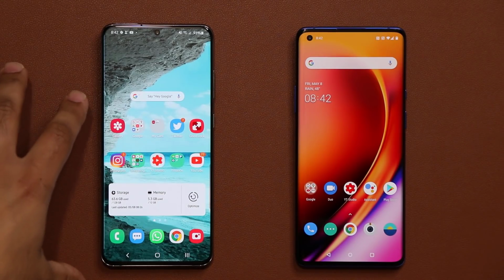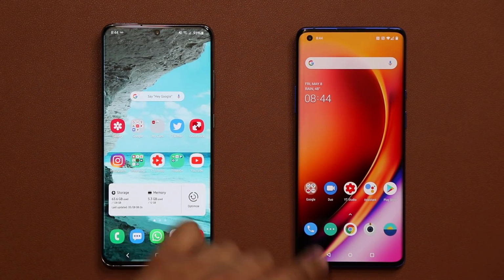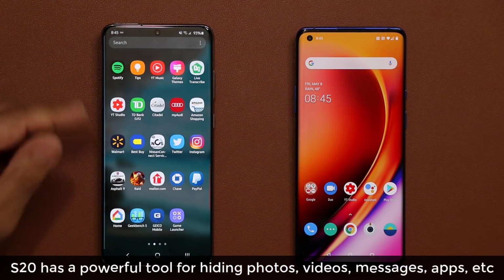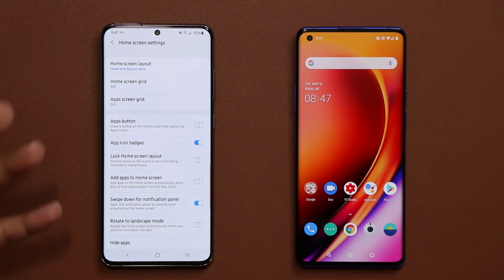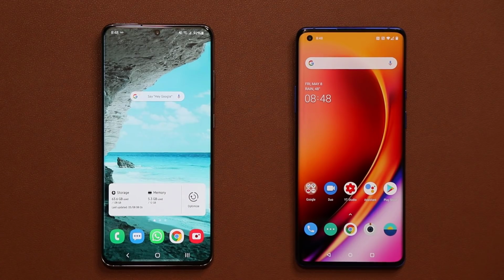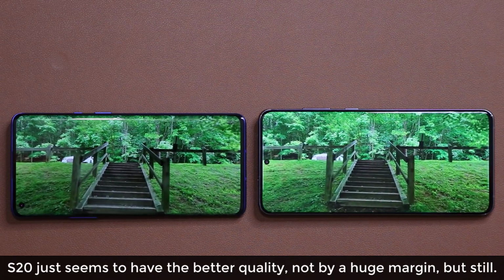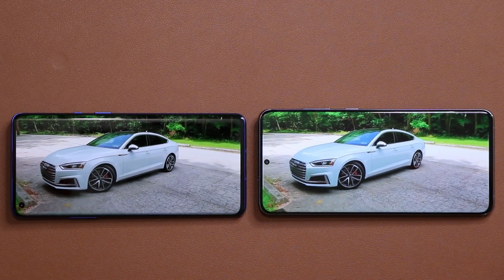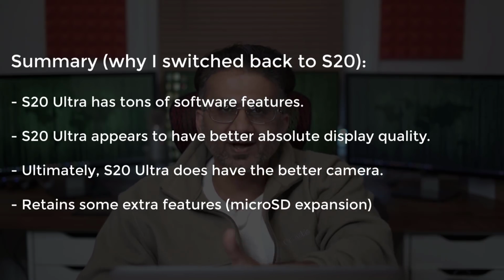Goodbye OnePlus 8 Pro! Switching Back To Galaxy S20 Ultra.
I tried using the OnePlus 8 pro as my daily driver, but I couldn't do it. The allure of the Samsung Galaxy S20 Ultra attracted me back to it and now I am once again a samboy.

OnePlus 8 Pro is the latest flagship from oneplus with a flagship price tag, but it can't replace the supremacy of the Samsung Galaxy S20 Ultra.

There is a lot to compare and like in both smartphones.

Companies can send product to the following address:

Attn: SAKITECH
135 S Springfield Rd. Unit #681